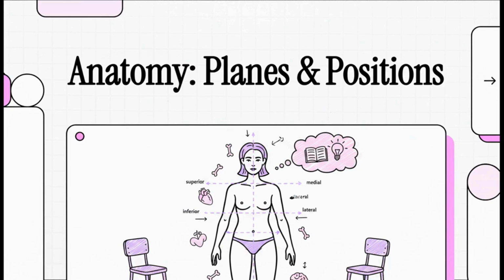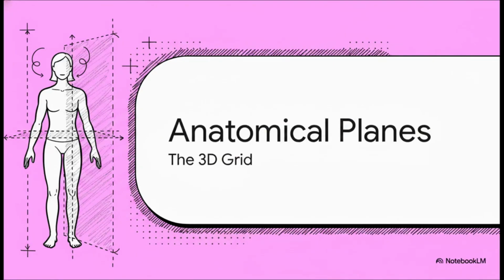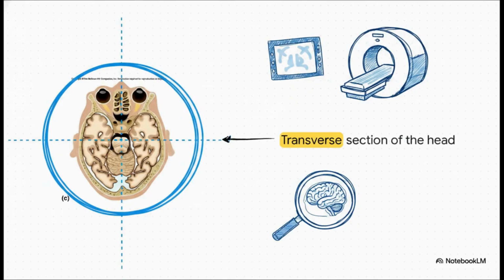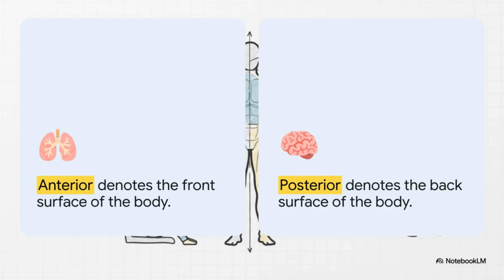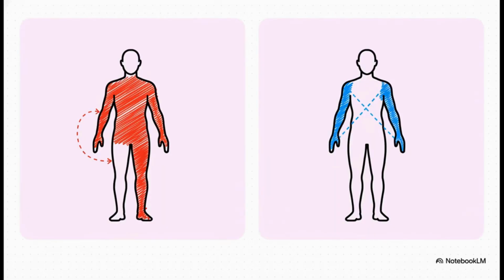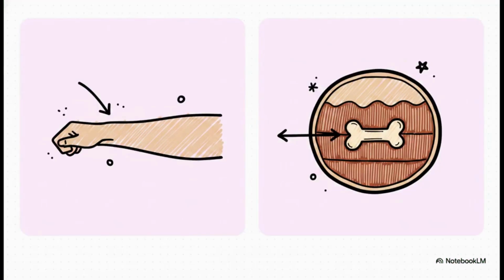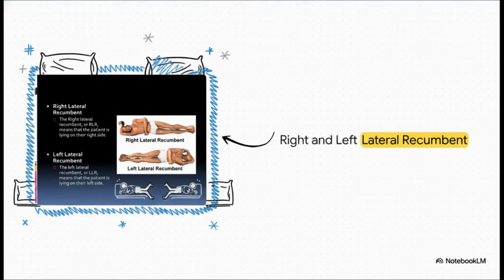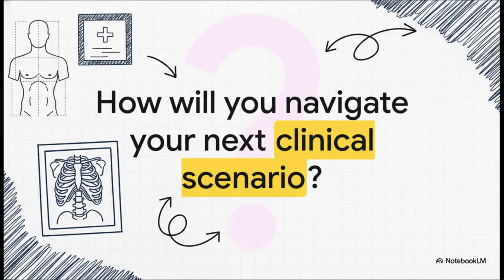Build Your Anatomy Basics LIKE A PRO! 💪🔥